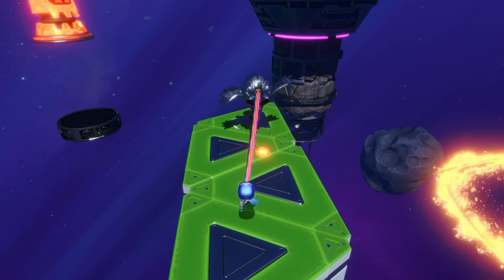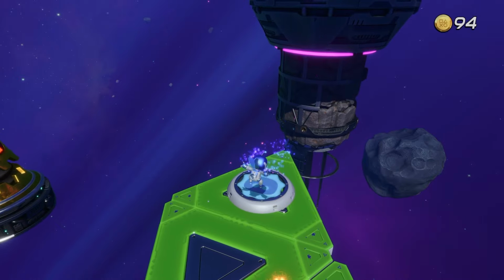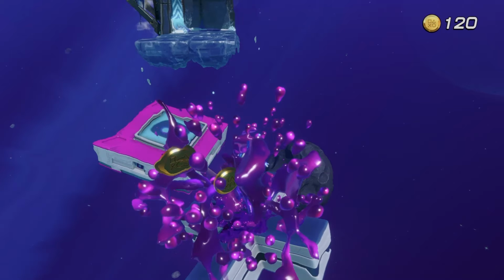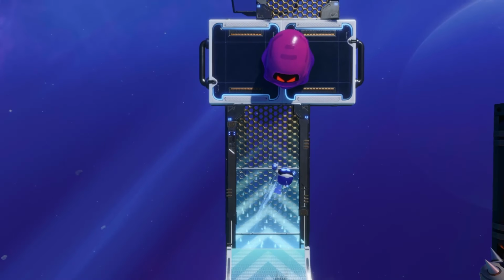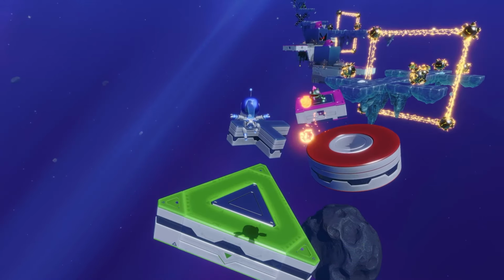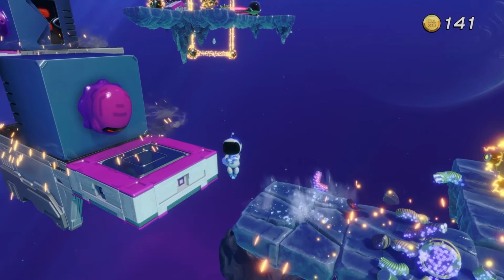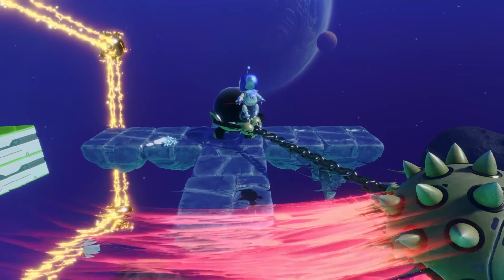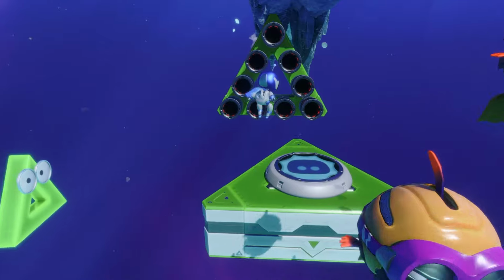Astro Bot Great Master Challenge: A Step By Step Guide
Astro Bot is quite a fun game, but there are a few challenges, that forced me to go outside and touch grass before continuing. In this video, I share a comprehensive step by step guide on how to complete the Great Master Challenge. I tried to make this as detailed as possible, so you should hopefully be able to complete the game on your next playthrough.

Chapter:
Intro: 00:00:00 - 00:00:16
Guide: 00:00:17 - 00:09:03
Full Speed Run: 00:09:04 - 00:11:19